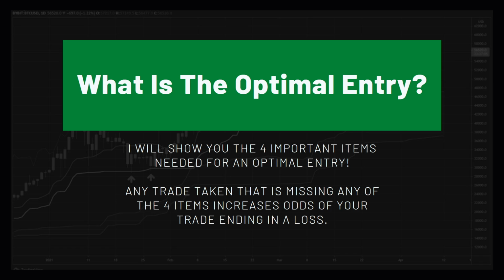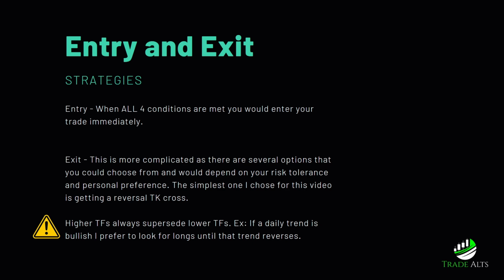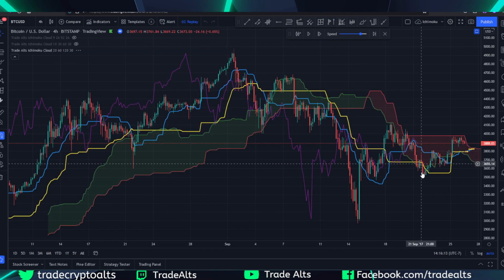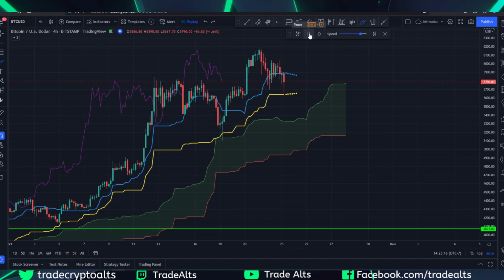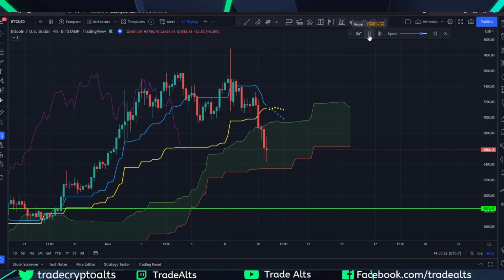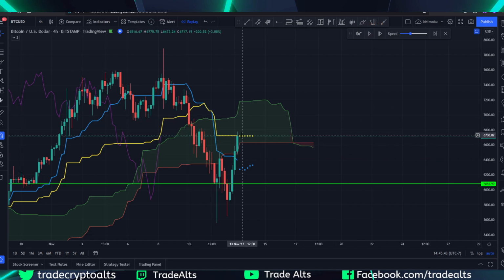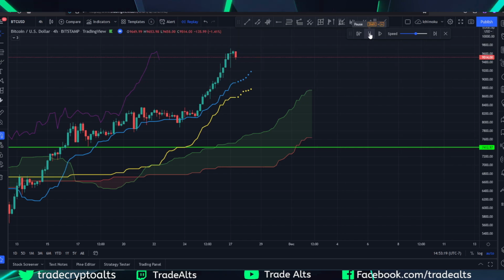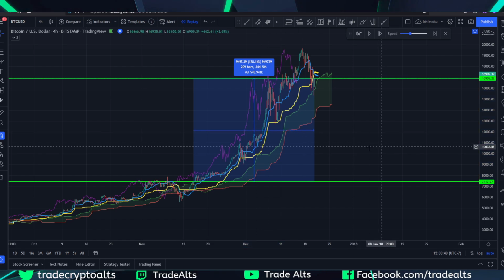INTRODUCTION TO TRADING ICHIMOKU - VOL 2 OPTIMAL TRADE ENTRIES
In this video I go over optimal trade entries using Ichimoku Kinko Hyo!

Trading Bot Videos – WHERE TO START!!!

📺Here is the Trading Bot GUIDE which will help you prepare for the trading bot series! Start here! 📺

Here is the next video in the trading bot series (this is where I share my settings and teach you how to set up your own bots!) They are all numbered after this one so it should be easy to stay in order!

***Up to $3600 Phemex Deposit Bonus & No KYC Spot and Futures Trading With Low Trading Fees

Tax Preparation I Use for Bots!
CoinLedger Tax with Unlimited Transaction Option for the Bot Community (I use this for my taxes!)

TradingView Charting Software I Use
Get up to $30 in TradingView coins by using this

00:00 Intro
00:24 Optimal Entry Intro
01:18 Optimal Long Entry
02:55 Optimal Short Entry
04:05 Extreme Moves
07:33 Live Entry BTC
12:38 Long Example 2
26:46 Long Example 3
32:16 Counter Trend Example
41:34 Long Example 4